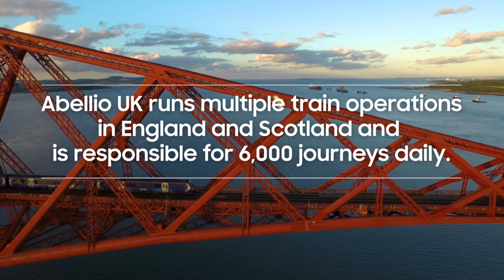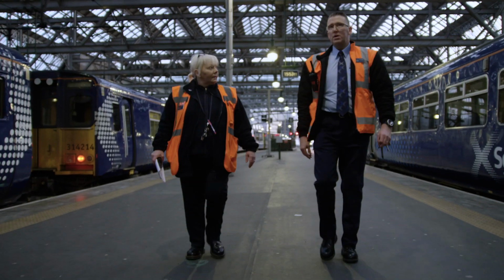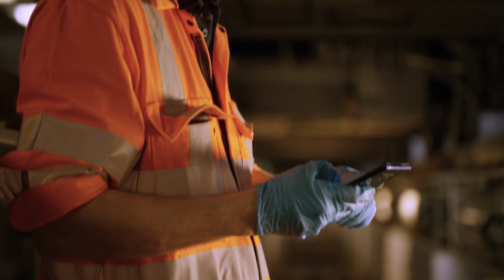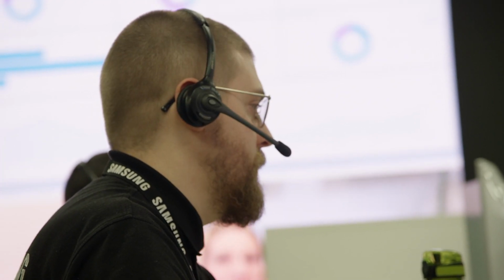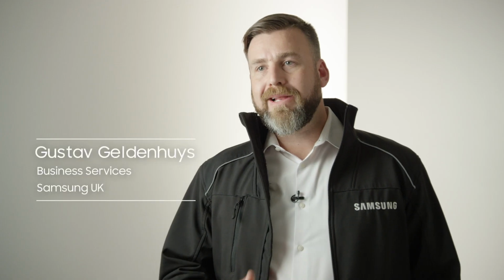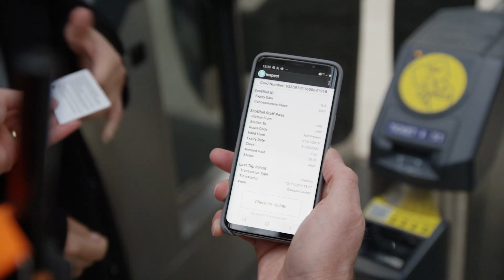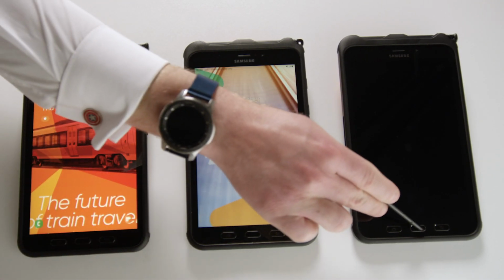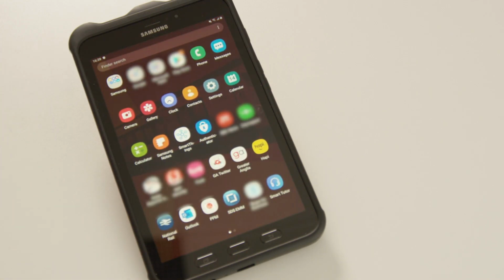Knox: Controlling a vast mobile estate with Samsung end-to-end solution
UK railway operator keeps mobile initiative on track with complete Samsung solution, including Knox configure, Knox E-FOTA and Managed Service.